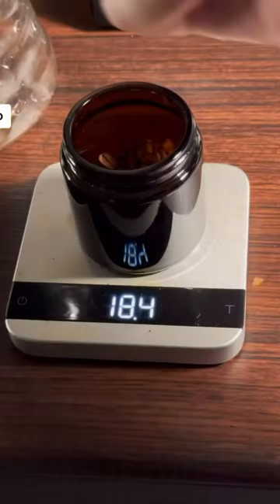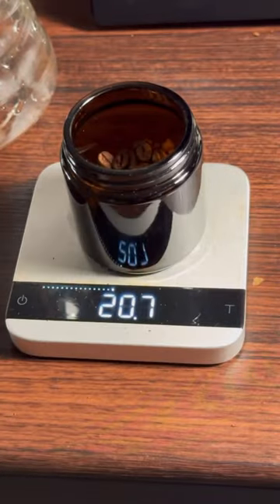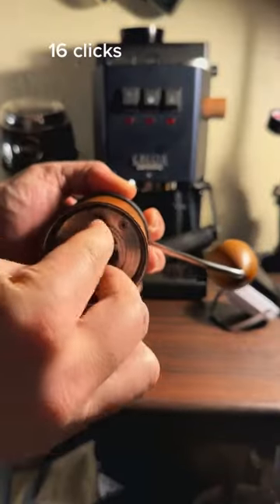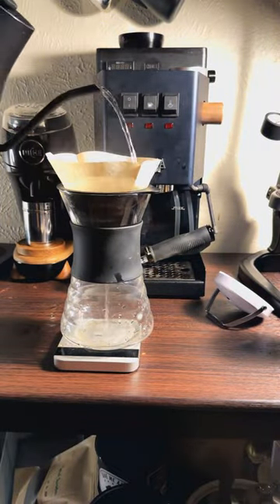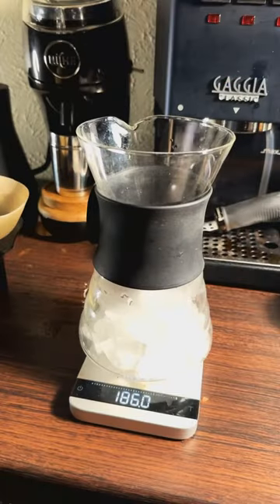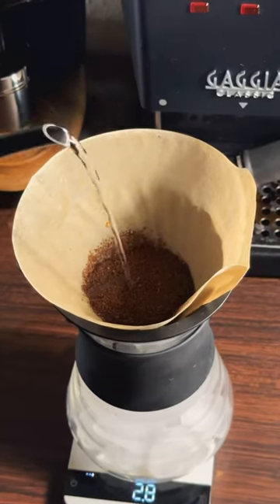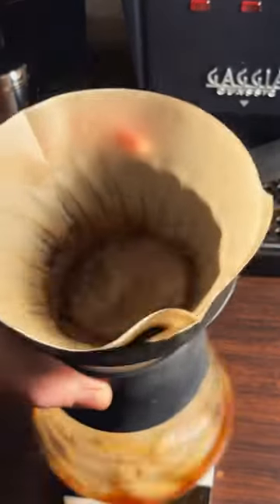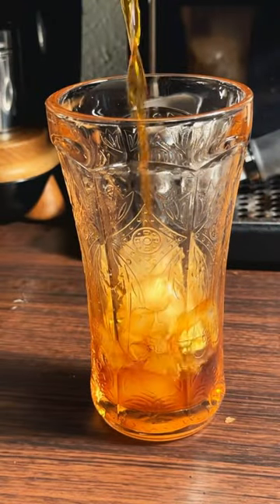How to make a Japanese (flash brew) iced coffee!